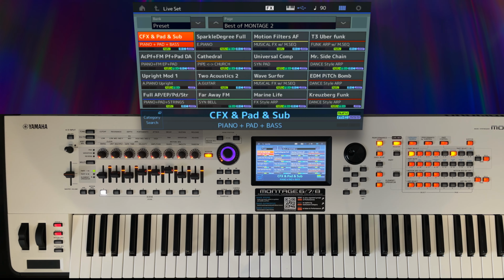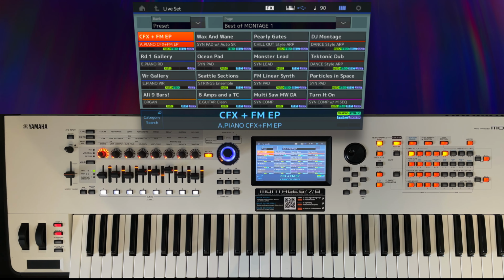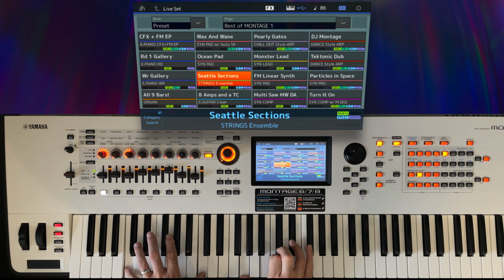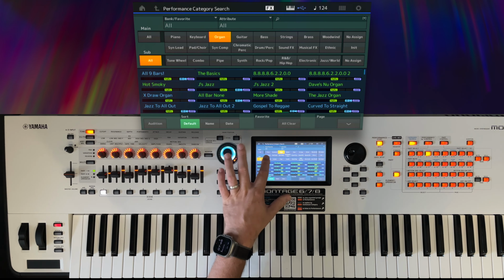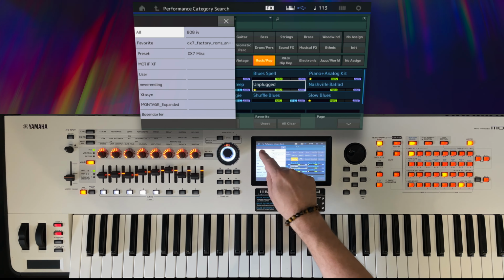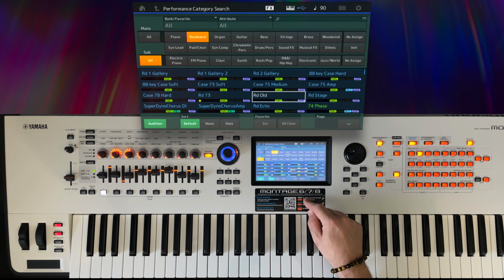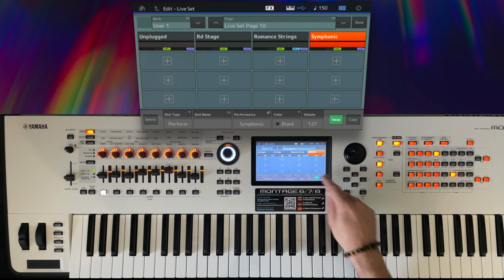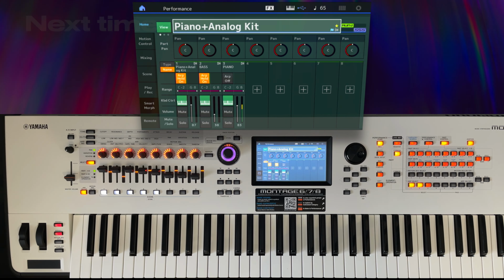Finding Sounds on Yamaha MONTAGE and MODX - Live Sets and Category Search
In this introduction to the tutorial series, we look at finding sounds.

Starting with Live Sets, we dig into seamless sound switching, how to use the category search system, setting and retrieving favourites and creating your own live set page.

00:00 Intro
00:38 Live Sets
01:15 Seamless Sound Switching
02:34 Category Search
03:42 Favorites
04:14 Building a new live set
06:32 Next time...